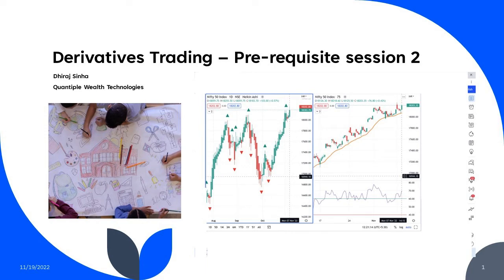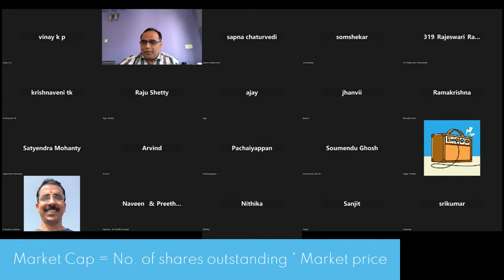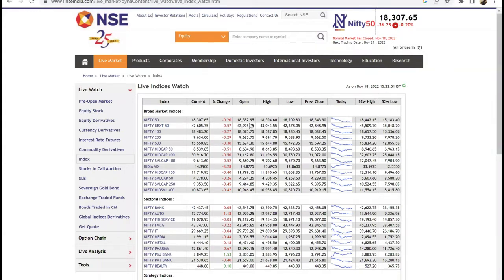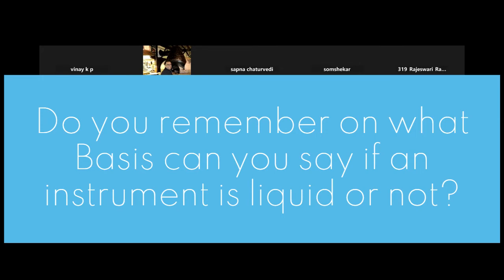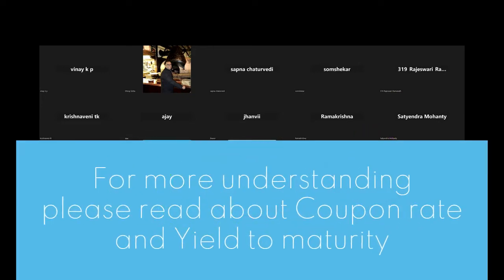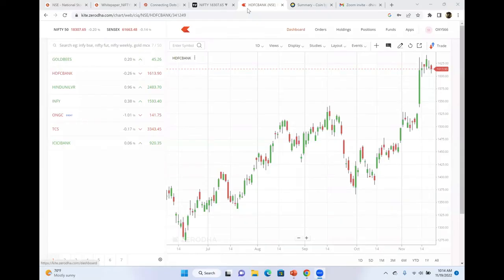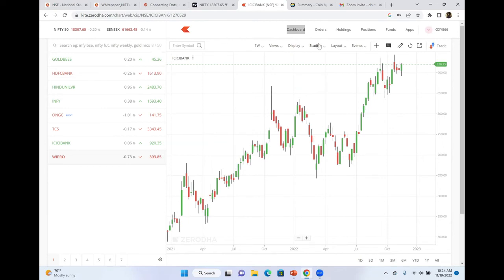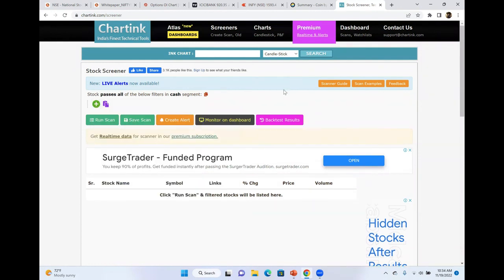Derivatives and Technical Analysis - Pre-Requisite Session by Quantiple Wealth Tech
Pre-requsite session 2 before Option trading and Technical Analysis course
covering the following topics:

Concept of market capitalization (market cap) – large, mid and small cap
What is a stock index and common indices in Indian and world markets
What are exchange traded funds and different types of mutual funds
Setting up a technical chart in Zerodha/Trading view
Example of scanner, OI data tool and charting tool